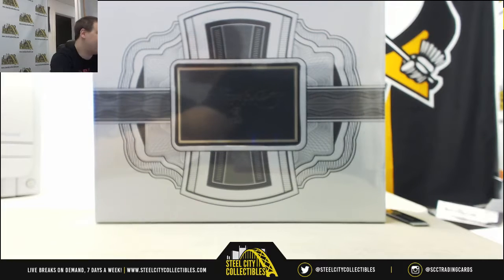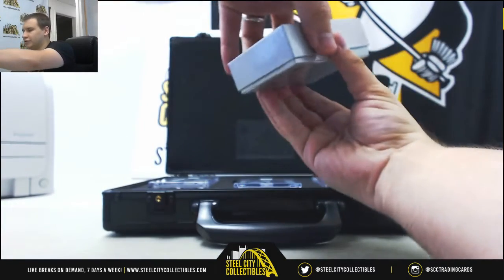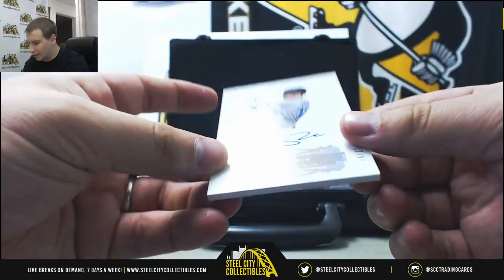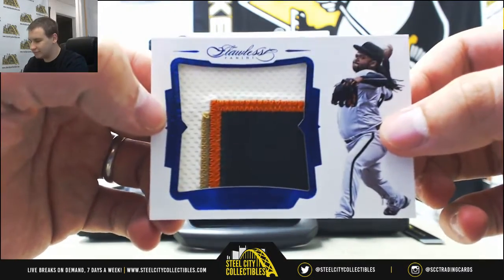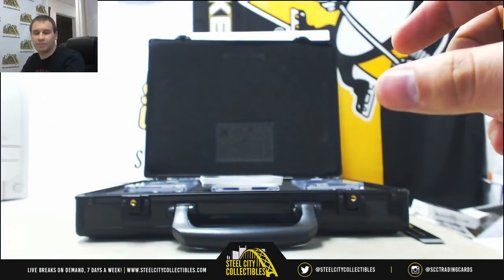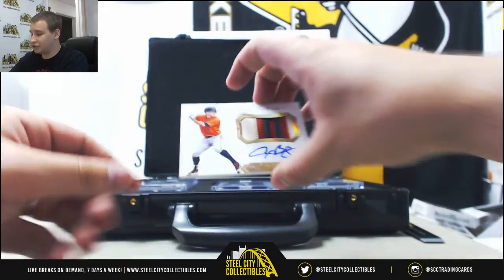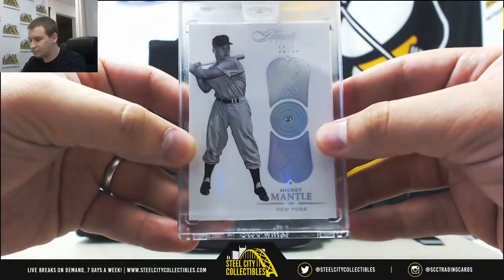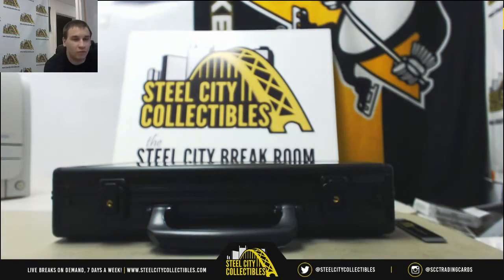Tyler-(1) 2017 Panini Flawless BB Live Break